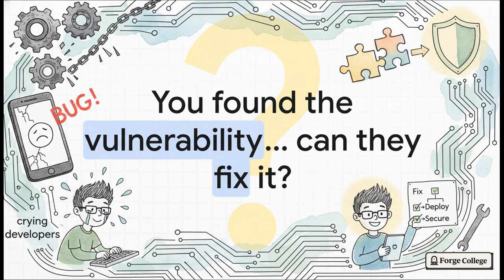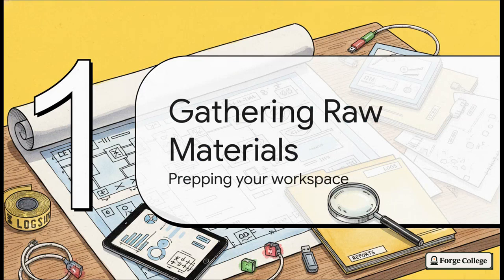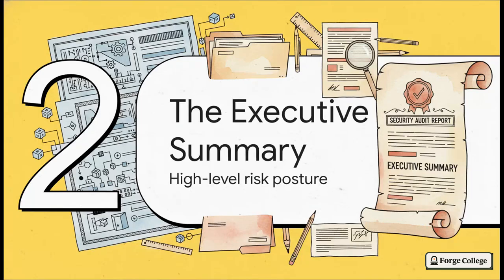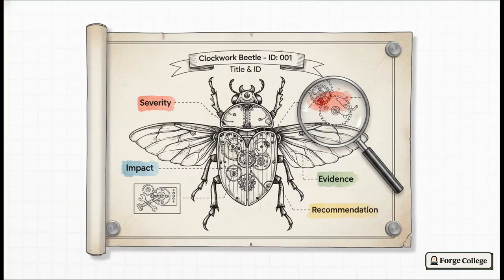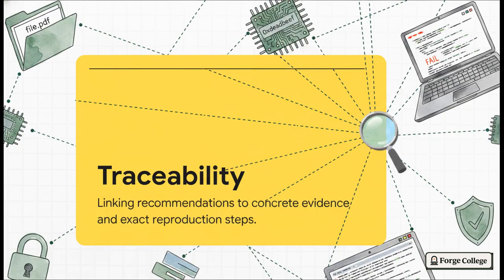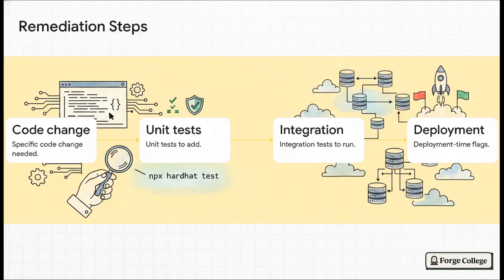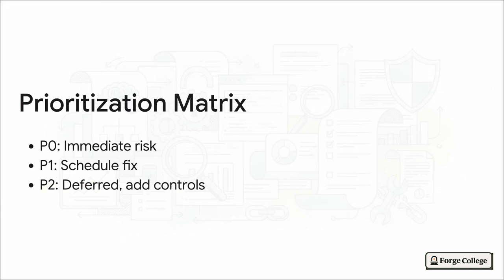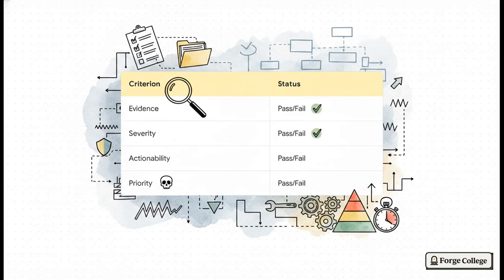Smart Contract Security: Strategic Recommendations & Audit Reporting — Forge College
Why do clear recommendations and structured reports matter in smart contract security? Translating triaged findings into prioritized, actionable guidance is the difference between a list of bugs and a deliverable stakeholders can act on.

What you'll learn: This lesson teaches how to convert reproducible findings and triage outputs into prioritized strategic recommendations and complete report sections. You will learn to map every finding to concrete evidence (logs, failing tests, PoC snippets, transaction hashes, file names, test case IDs), state severity labels and confidence with justifications, and write step-by-step remediation steps that a dev team can implement and verify. The lesson covers applying a prioritization framework that ranks fixes by risk reduction, exploitability, and remediation effort and producing a draft audit artifact ready for peer review.

Who this is for: Intermediate smart contract auditors, security engineers, and developers who already know basic static analysis and triage methods and want to produce stakeholder-ready audit output.

Key topics covered:
- Mapping findings to evidence: logs, failing tests, PoC snippets, transaction hashes
- Severity labeling and confidence justification (Critical/High/Medium/Low)
- Prioritization matrix: risk reduction vs remediation effort and P0/P1/P2 priorities
- Crafting one-line recommendations and step-by-step remediation guidance
- Structuring report sections for stakeholder review and verification

Ready to turn your triage into an actionable audit draft? to continue your learning and access templates and examples.